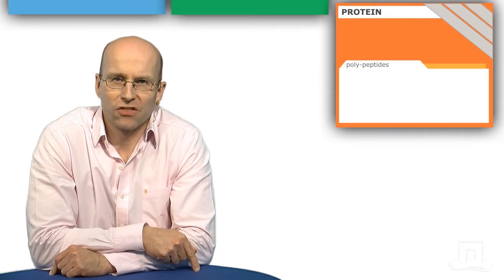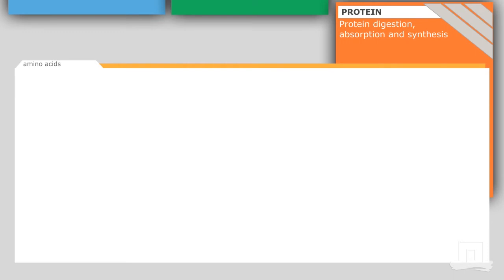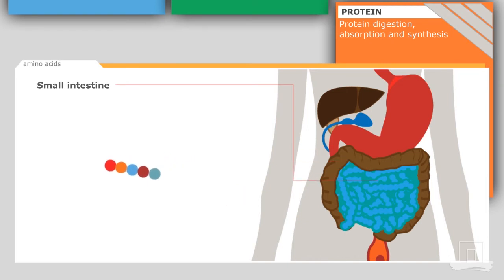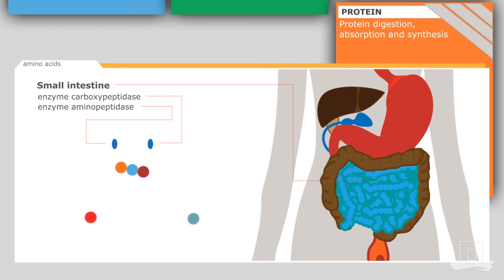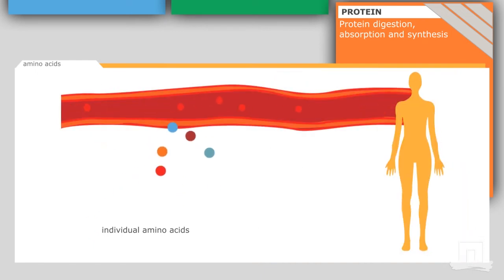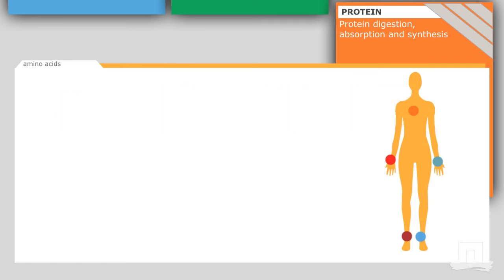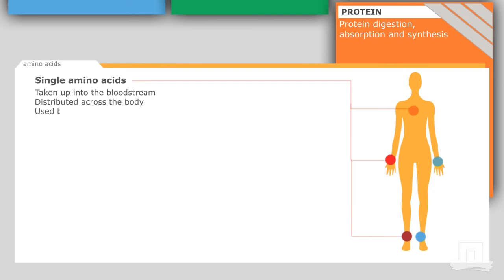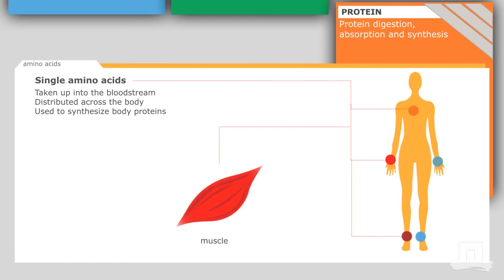Prof Kersten Protein digestion, absorption and synthesis